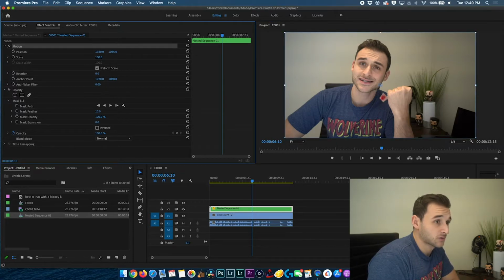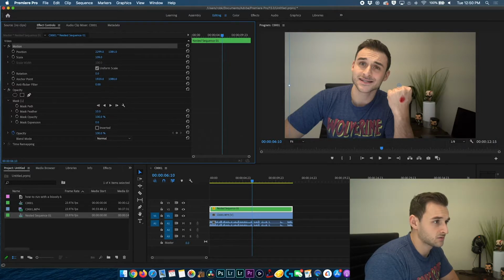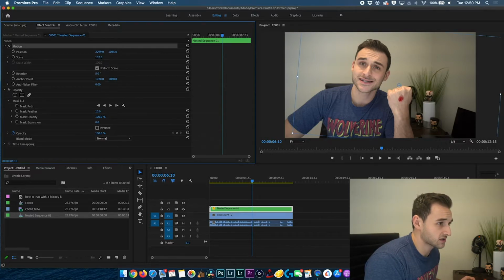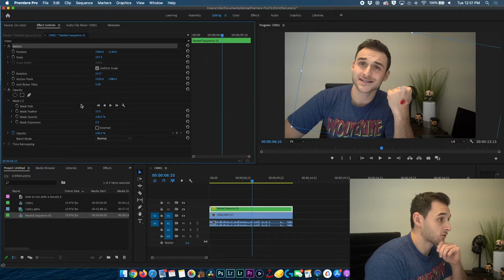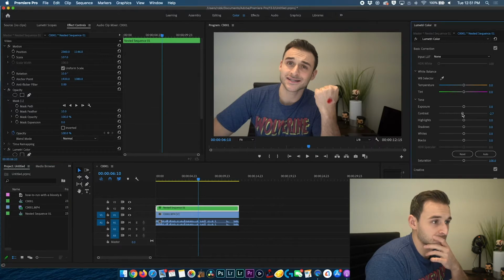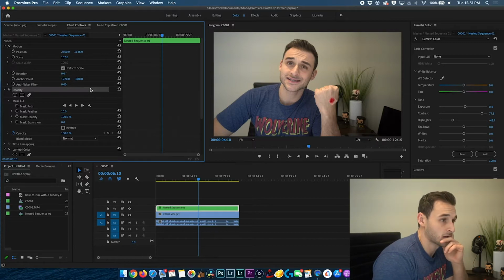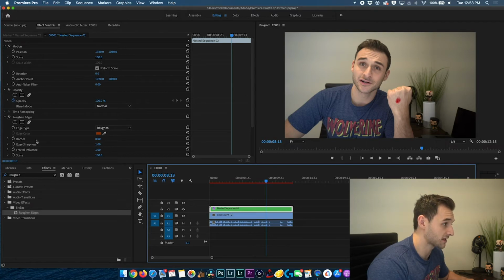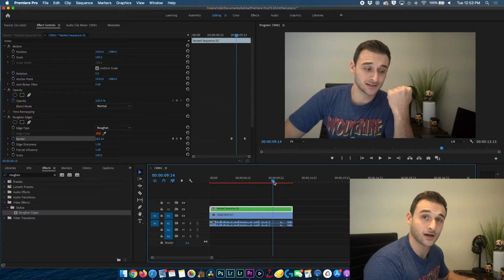How to EASILY heal like WOLVERINE in PREMIERE PRO